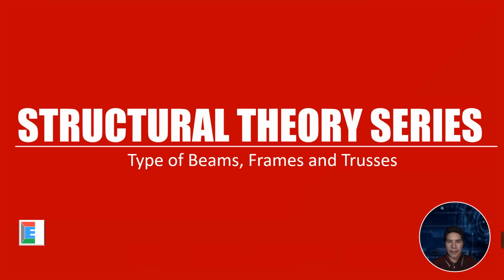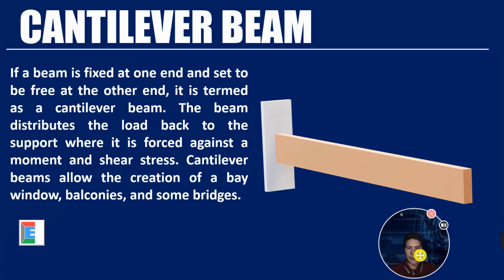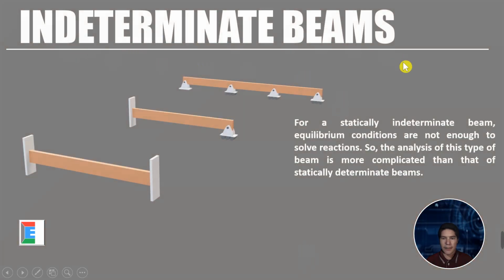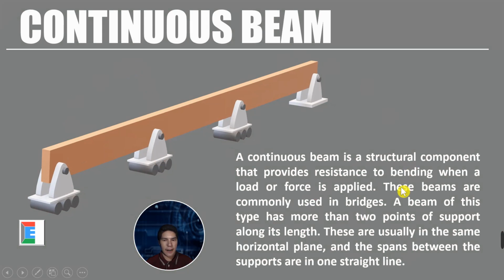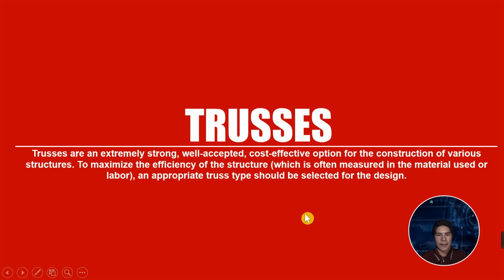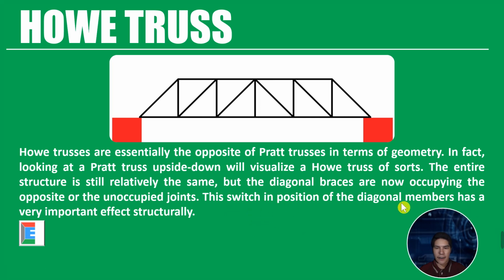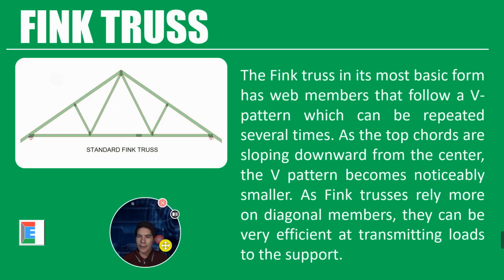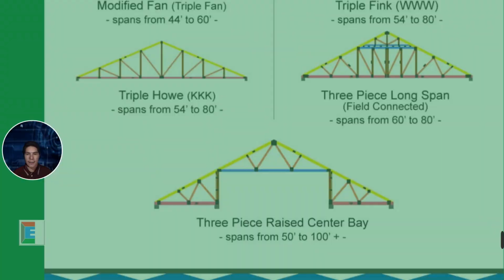Type of Beams, Frames and Trusses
Type of Beams, Frames and Trusses Comments are turned off to avoid spam messages.